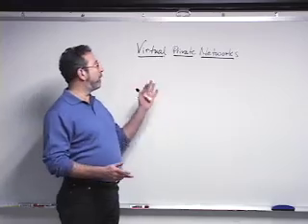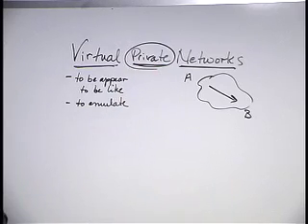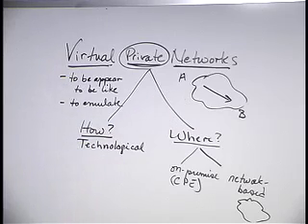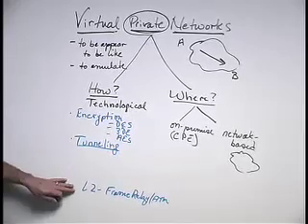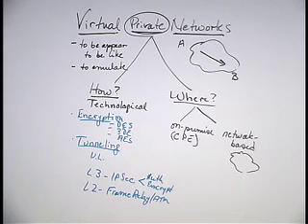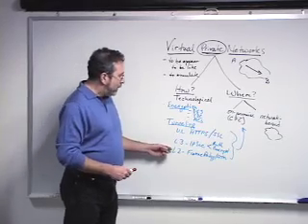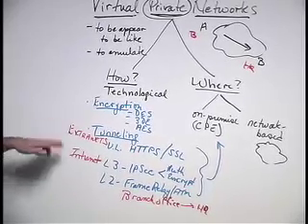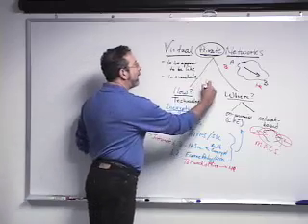Podsnacks TV - Virtual Private Networks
An introduction to VPN's, Virtual Private Networks.